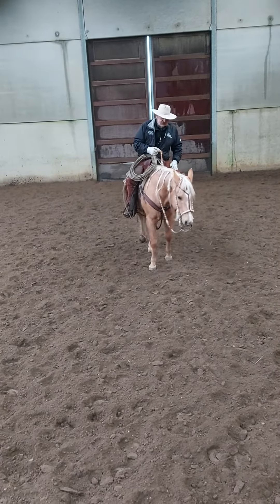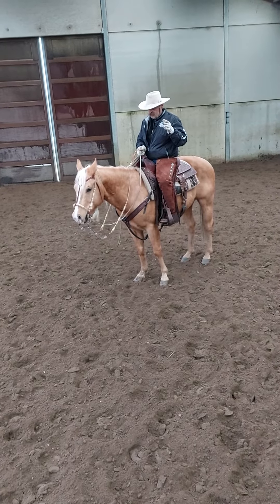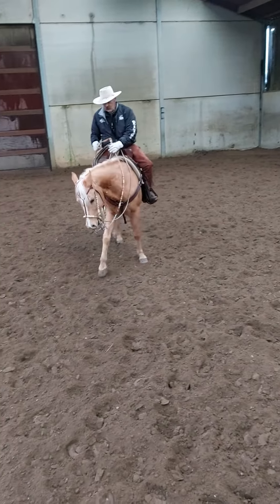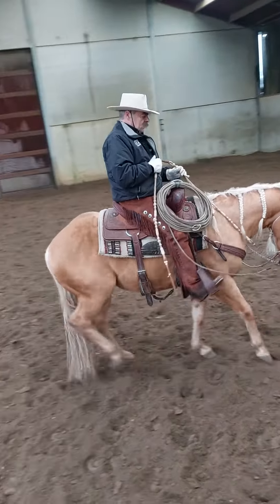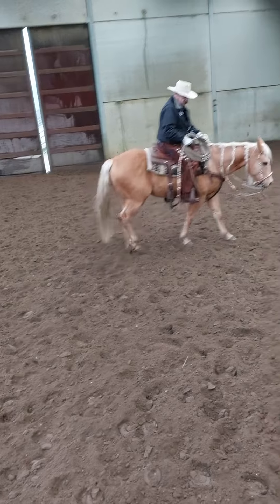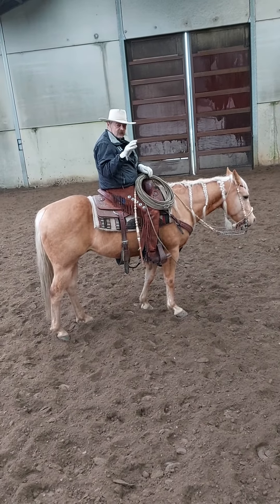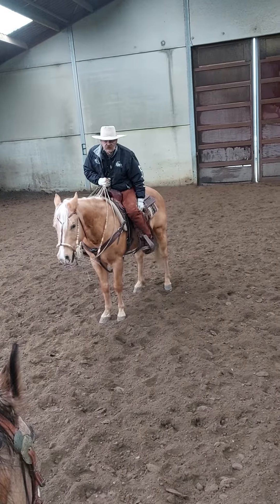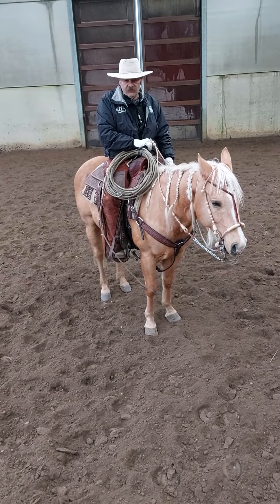My 3 pre-ride checks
This video was shared in a FB group about traditional Californian horsemanship. I made this video to illustrate how I warm up my horses mentally and get it to tune in to me before I do anything else.